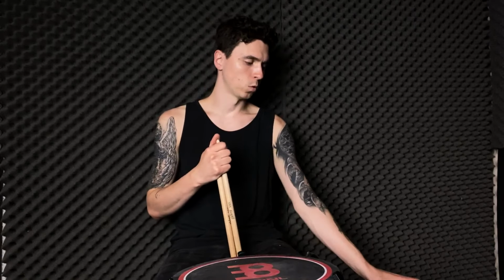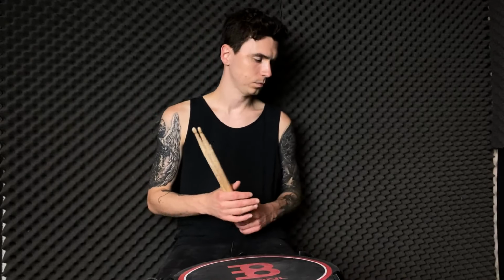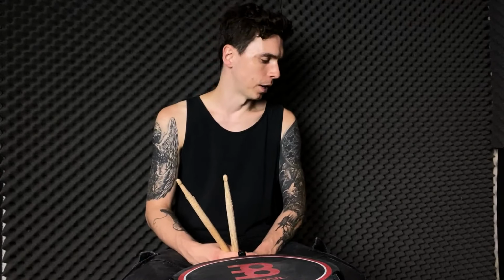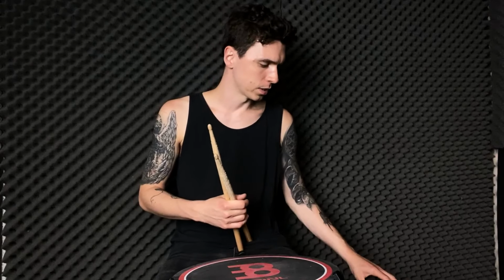PRACTICE WITH ME - FINGERS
Looking for metal/rock bands and projects which would be interested in cooperation!